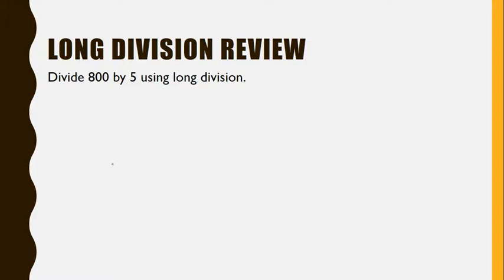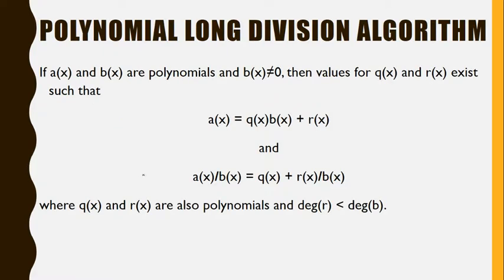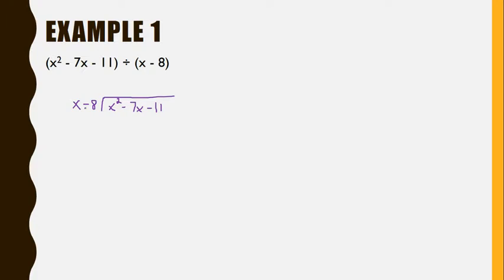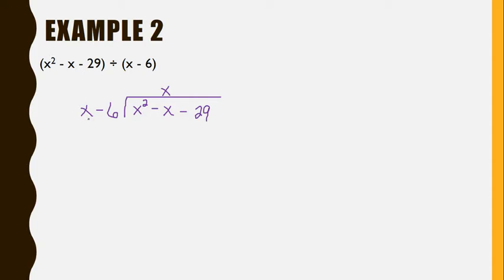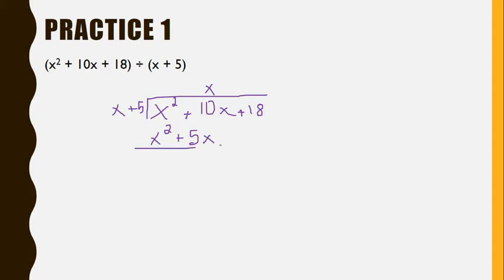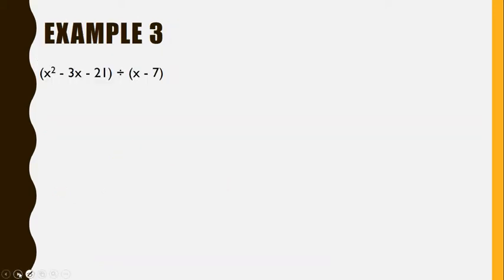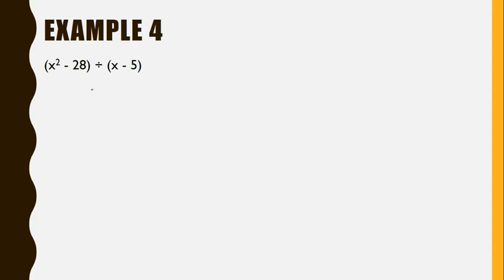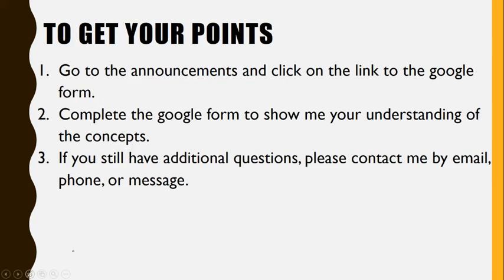Algebra 2A Lessons 11 and 12 Asynchronous Video